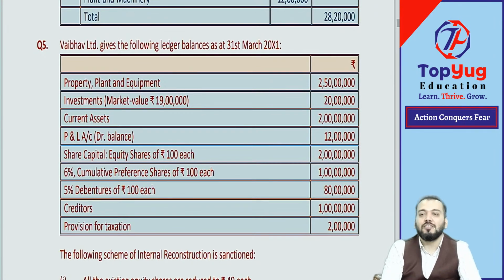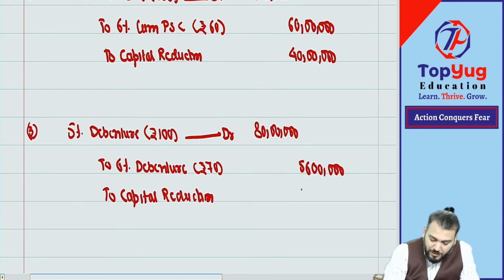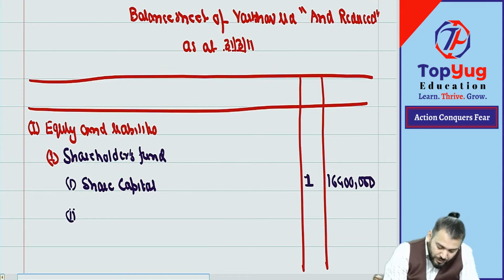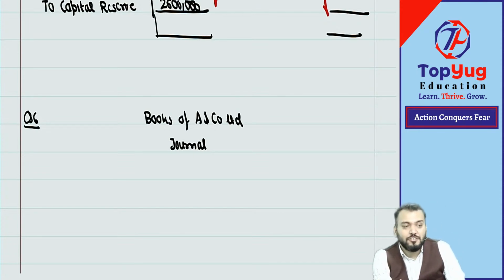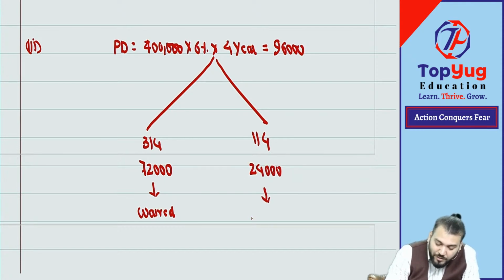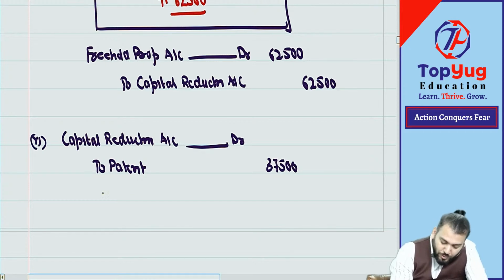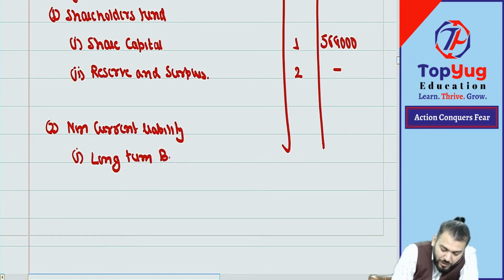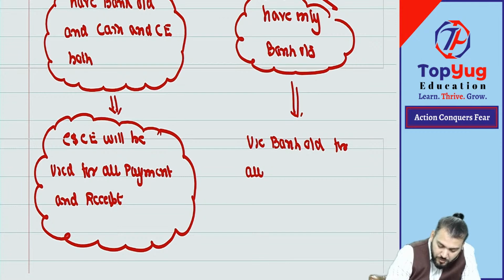CA Inter (G 2) Advanced Accounting F2F & Live Online ! 15th June - Day 5